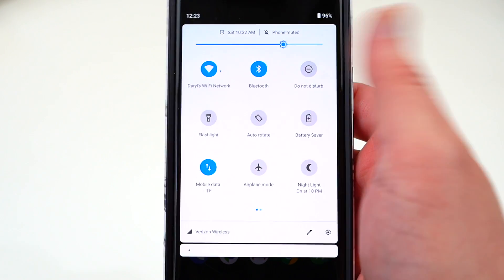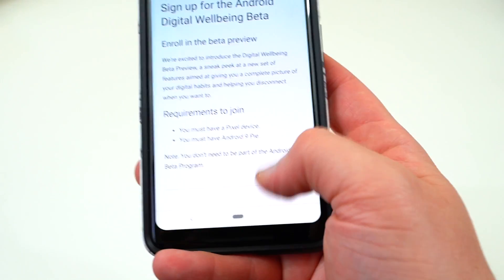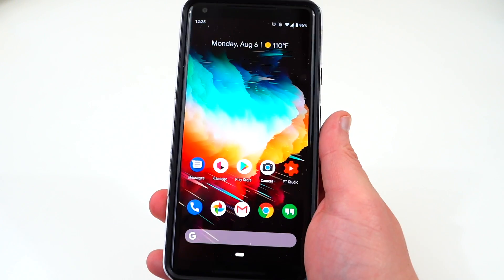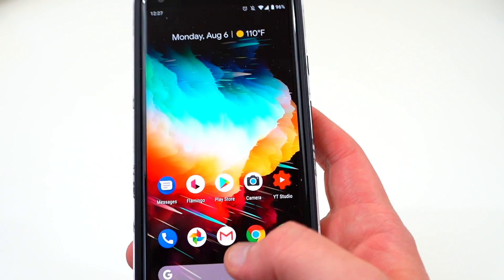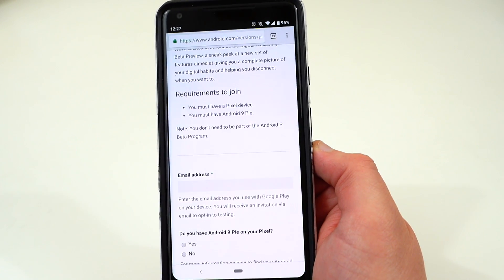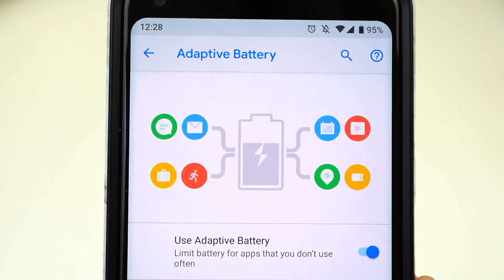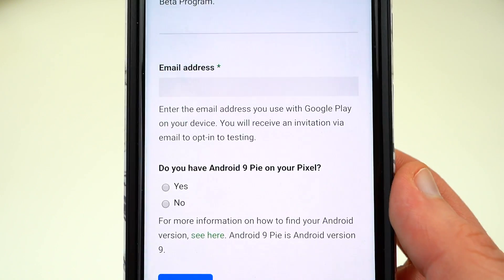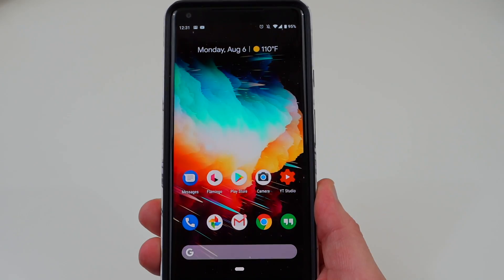Android 9.0 Pie: Top 5 Features You Will Actually Use!